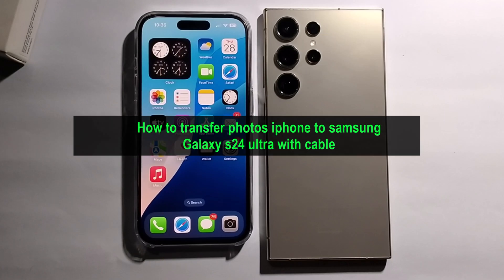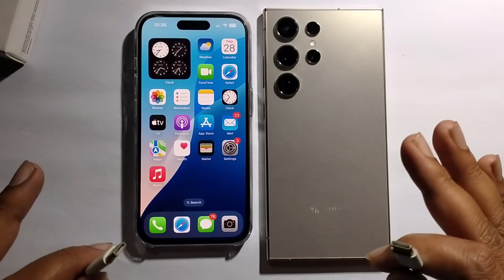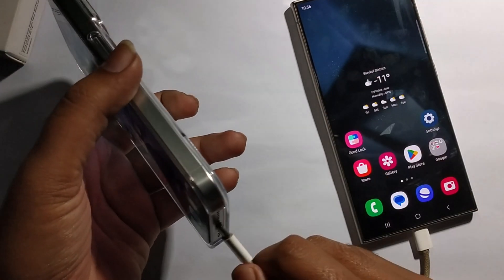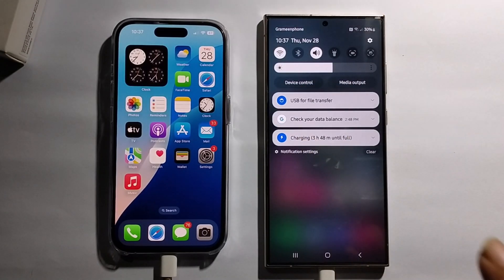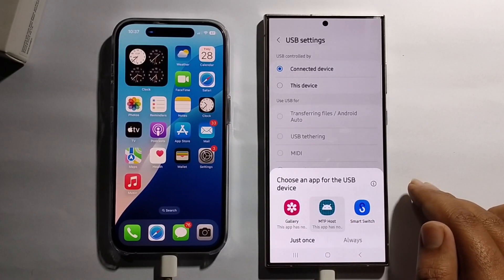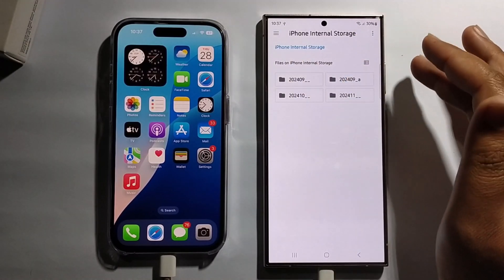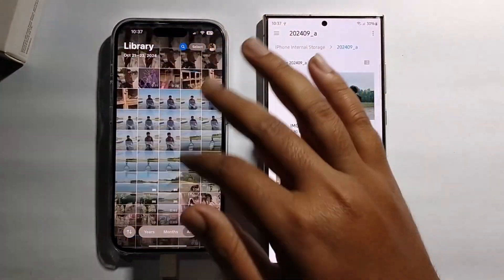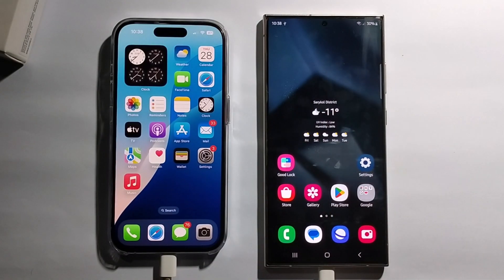How to transfer photos iphone to Samsung Galaxy s24 ultra with cable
Find more about How to transfer data from an iPhone or iPad to a new Galaxy deice with Smart Switch.

Video Parts:
0:00 Info & Intro
0:19 Connect cable
0:47 Click on Allow
1:18 Ending & Outro